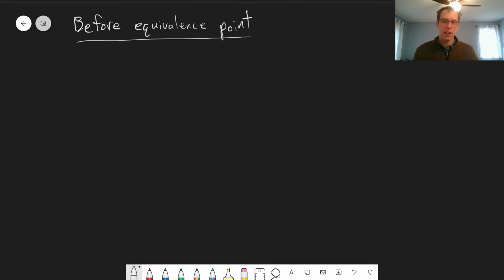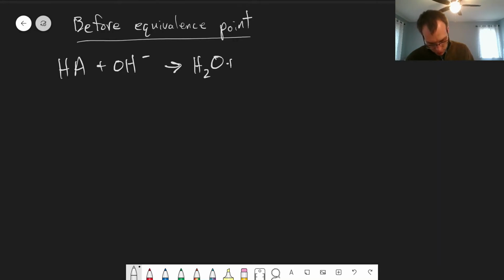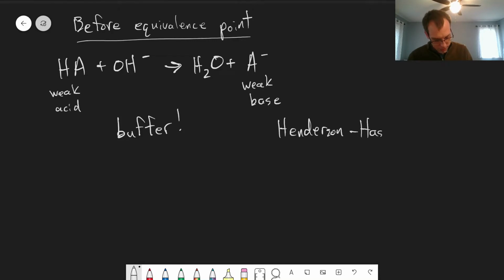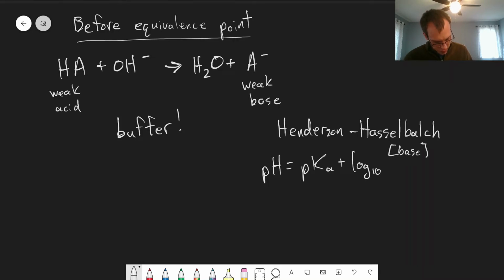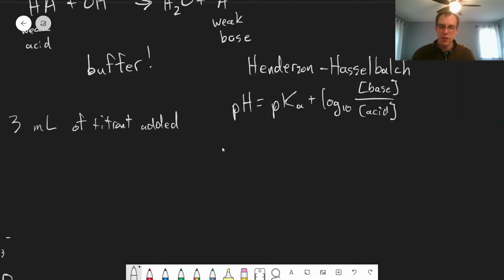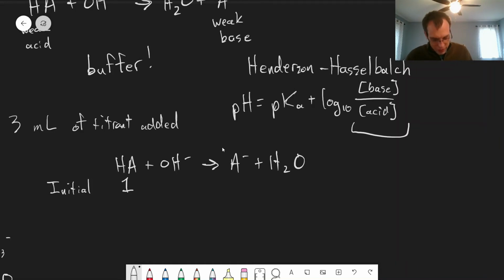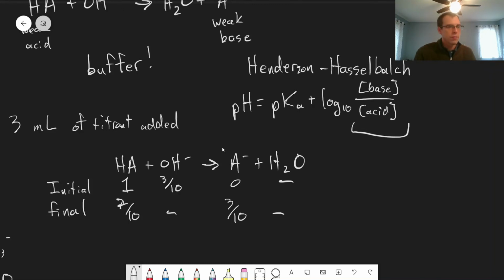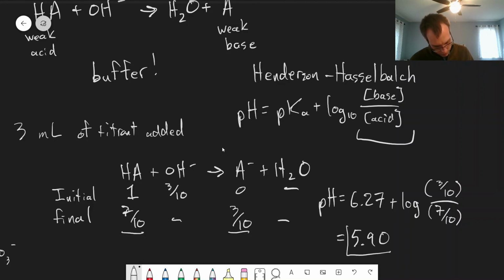Chapter 11: Strong + Weak Part 2 | CHM 214 | 106